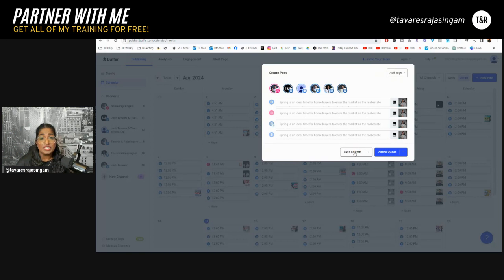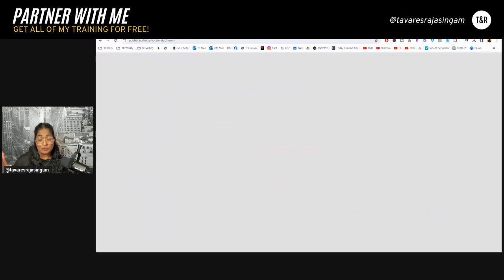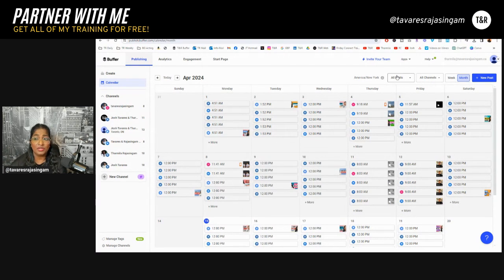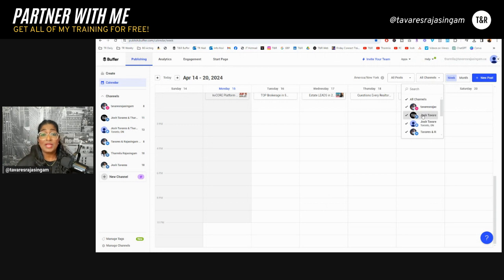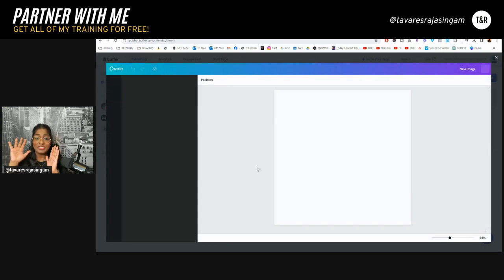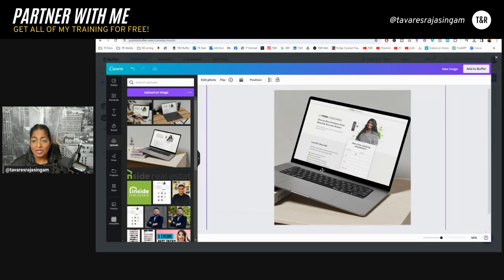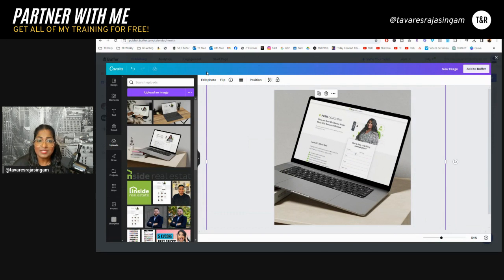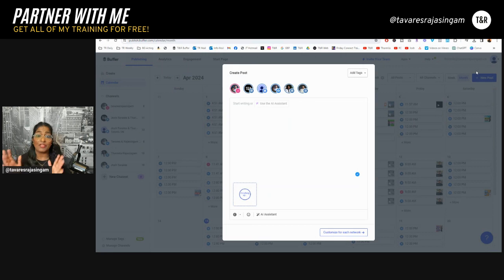BEST Tips on How to Use Buffer - Best Social Media Management for Real Estate Business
Here are some of my favourites tips and tricks on how to use Buffer effectively for your real estate business!